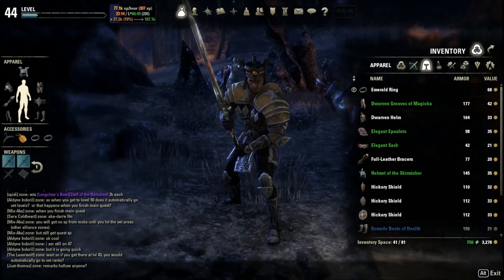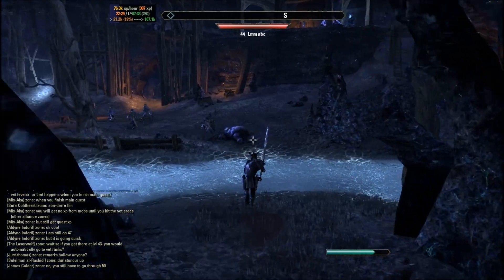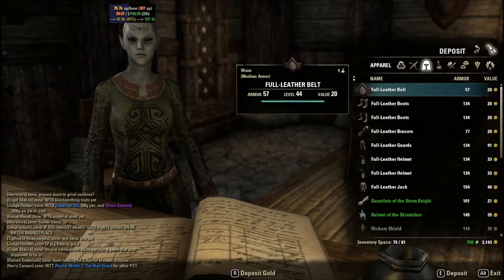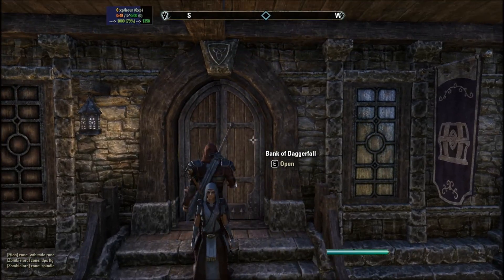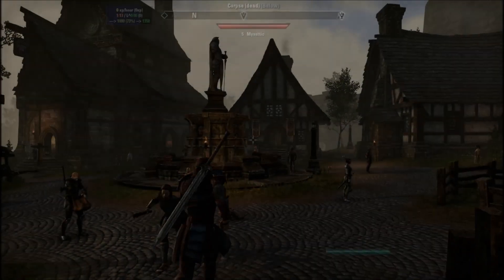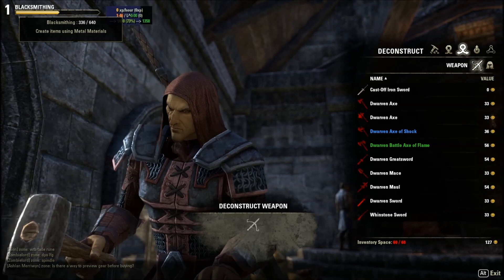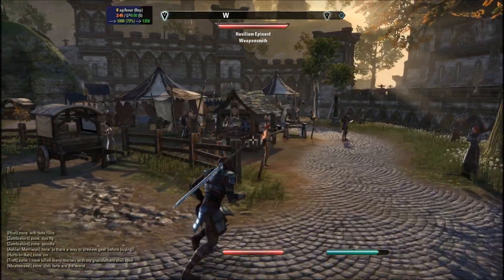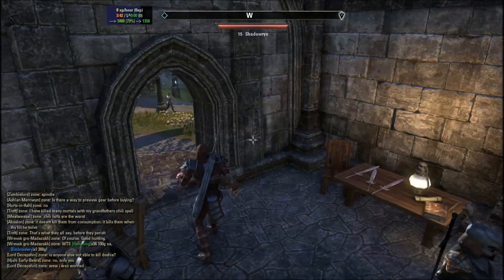ESO: HOW TO LEVEL UP BLACKSMITHING, CLOTHING, AND WOODWORKING EXTREMELY FAST! (OUTDATED)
This is for players who have HIGH LEVEL characters and want their new LOW LEVEL character to level their Blacksmithing, Clothing, and Woodworking up REALLY FAST.

Keep in (MIND) to read the annotations I add throughout the video!

Recorded using Fraps

Mic- PX22 Turtlebeach Headset

"How-to" "ESO" "THE ELDER SCROLLS ONLINE" "INCREASING CRAFT IN ESO" "HOW TO LEVEL UP CRAFTING IN ESO" "HOW TO LEVEL UP CRAFTING IN ESO FAST" "HOW TO INCREASE CRAFTING IN ESO" "FARMING" "GRINDING" "LOOT" "HOW TO GAIN LOTS OF SKILL IN CRAFTING" "LEVEL UP BLACKSMITHING, CLOTHING, WOODWORKING FAST"